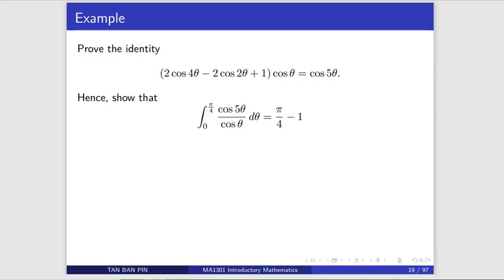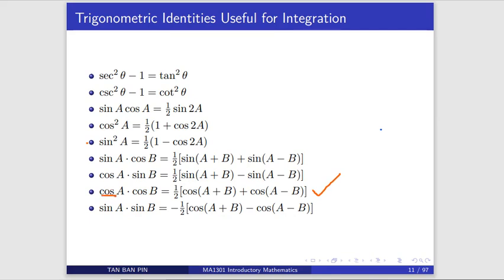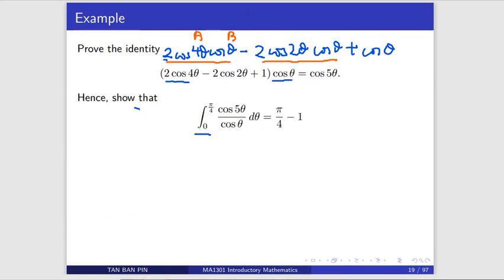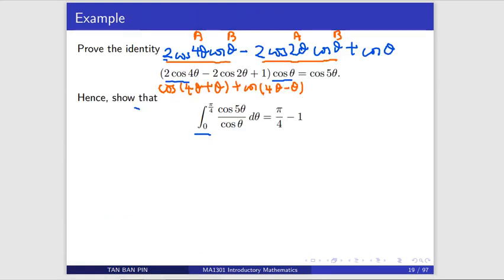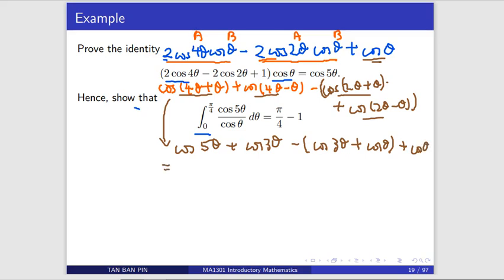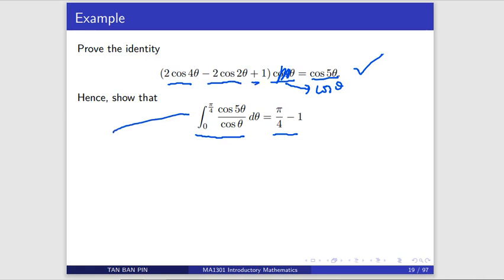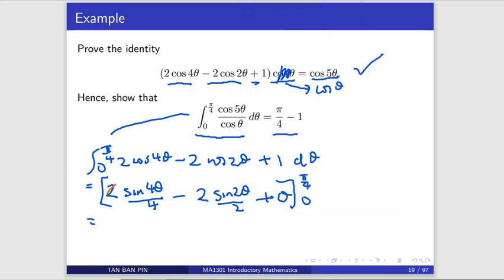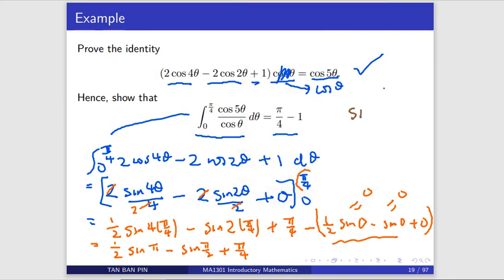MA1301 Chap 3 Slide 19